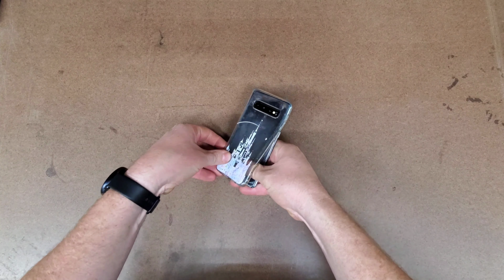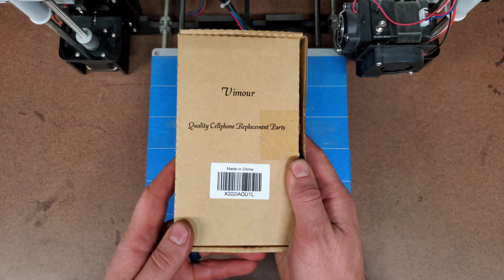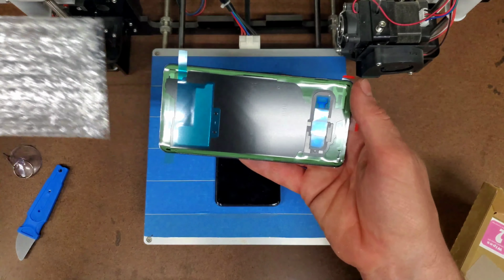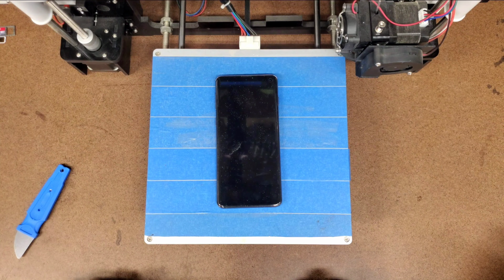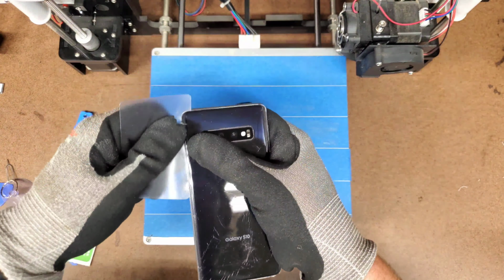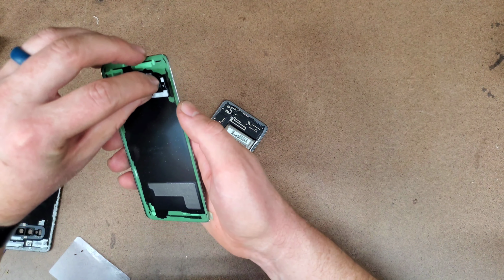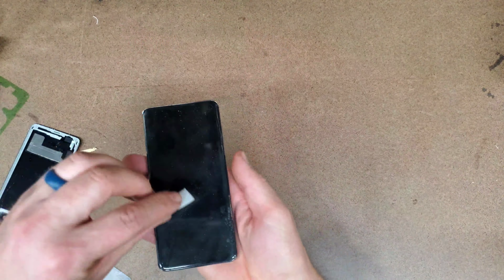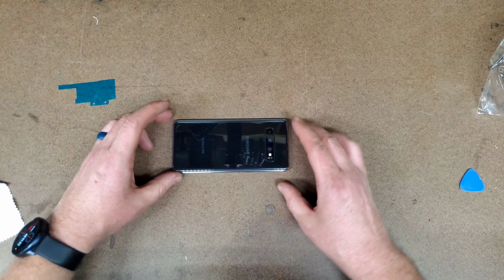DIY - How To Repair A Phone - Replacing The Back Glass On A Samsung Galaxy S10 / Just Joshin' Around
My sister-in-law recently got some damage to her phone, so I offered to help repair it and decided to film it all in the hopes that it could help someone else out too (plus she was an unwitting guinea pig for me to test out my repair skills for WHEN my phone eventually breaks too!!).